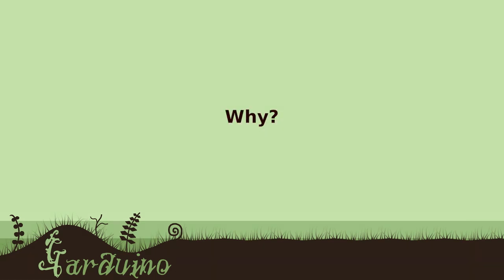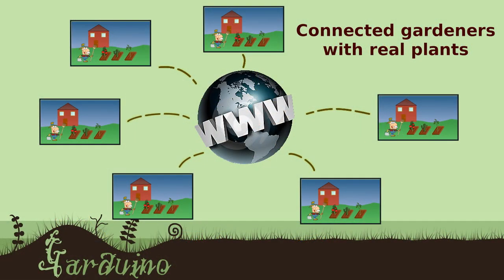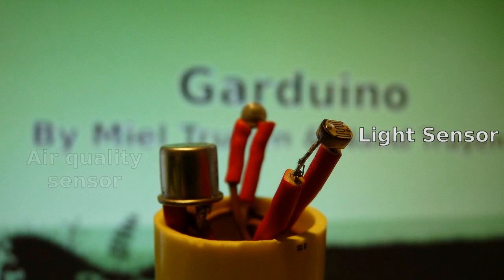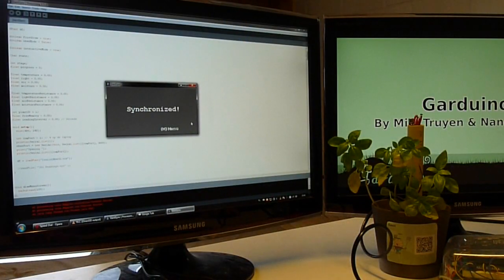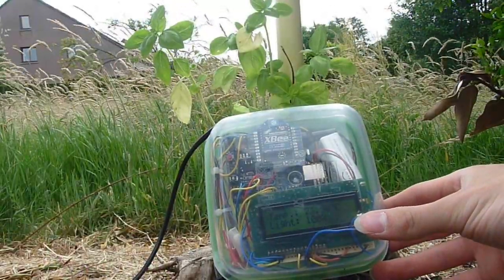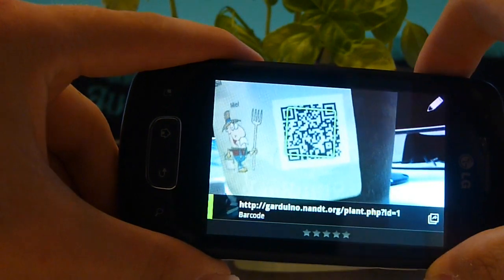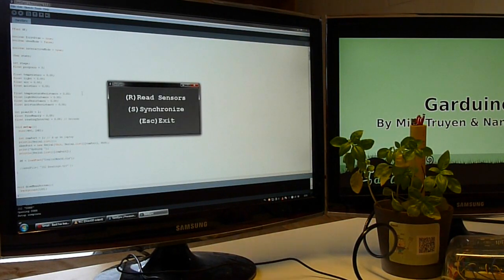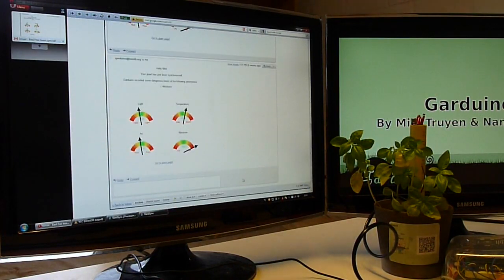Garduino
Garduino is a project made for the Mobile and Pervasive Computing course (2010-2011) at Hasselt University.

The project aims to connect gardeners with each other through their plants. Thanks to the data it collects it can warn the plant owner if their plant needs extra care.

Garduino was made by Miel Truyen and Nand Truyen.